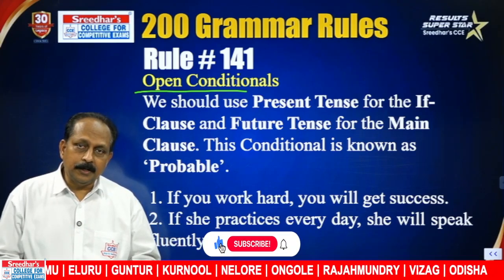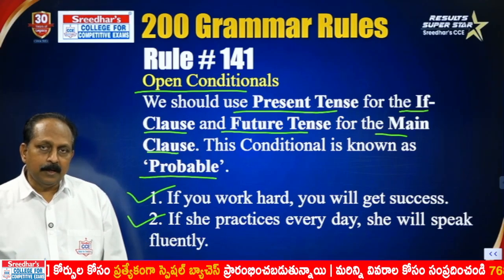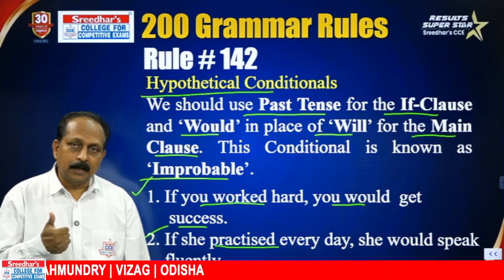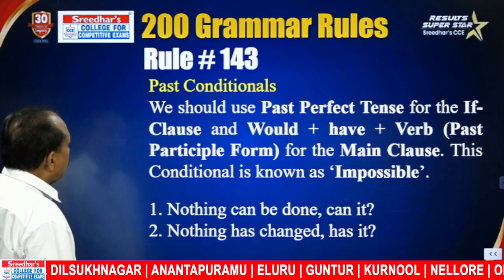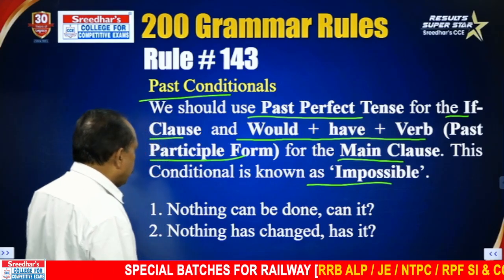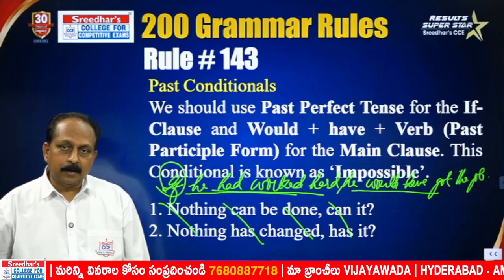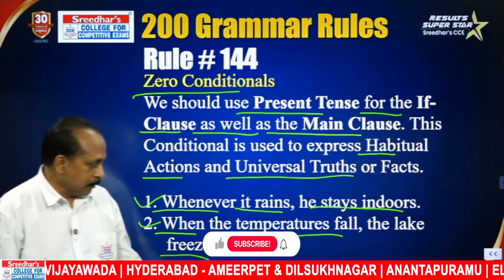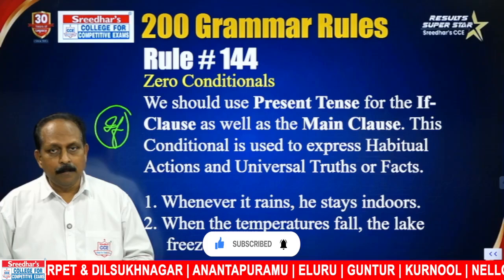📚Score More with Murthy Sir’s 200+ Grammar Rules | 141 -144 |FOR All Competitve Exams|Sreedhar's CCE